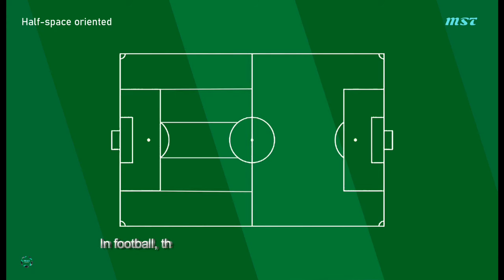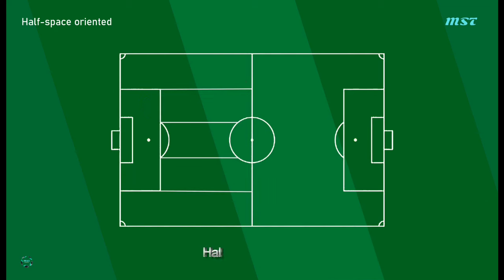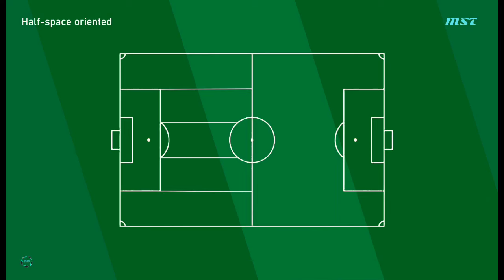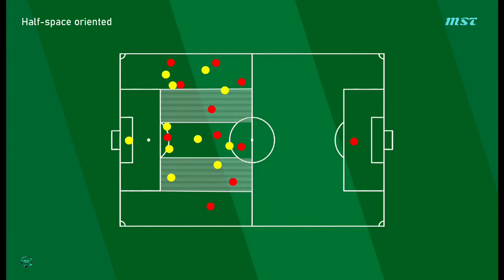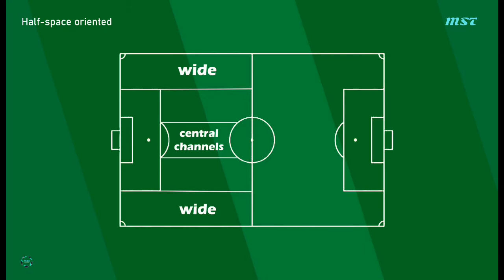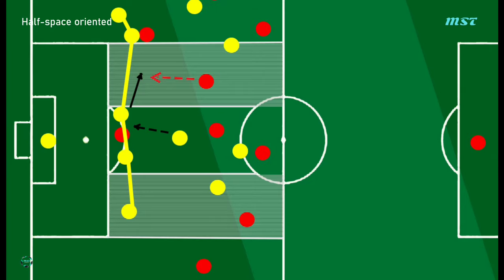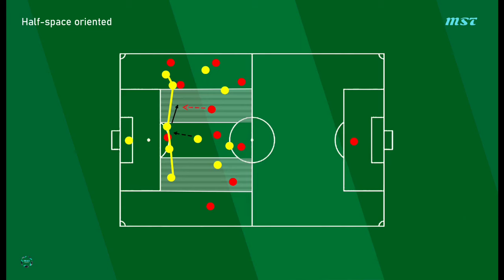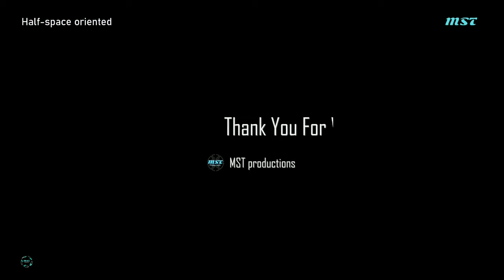Half-Space Oriented in Football - Football Index